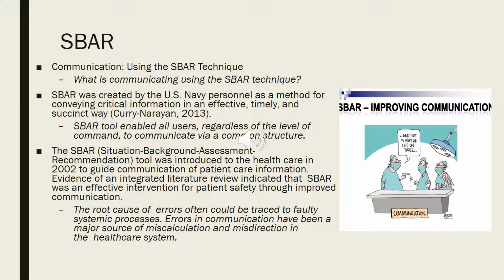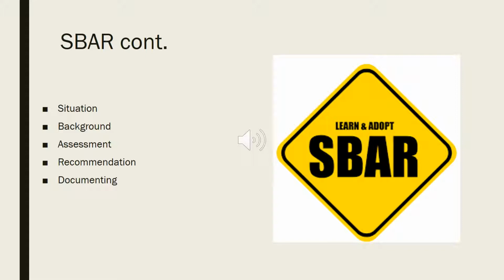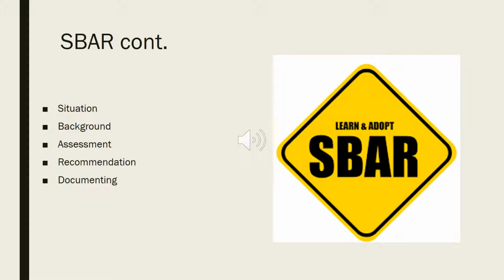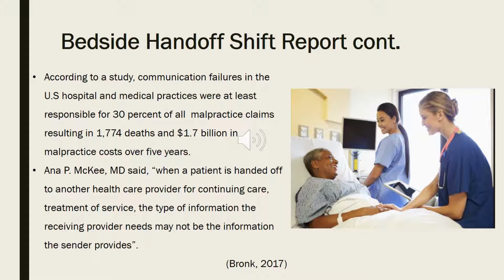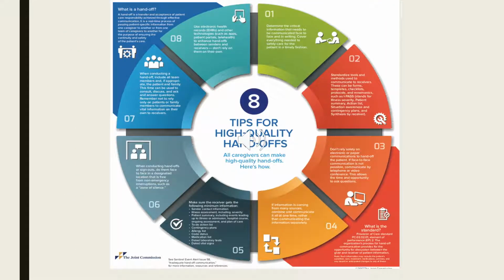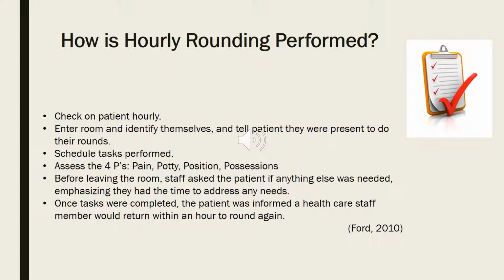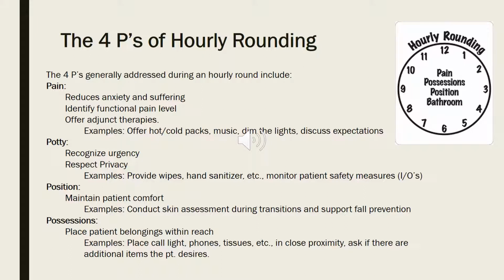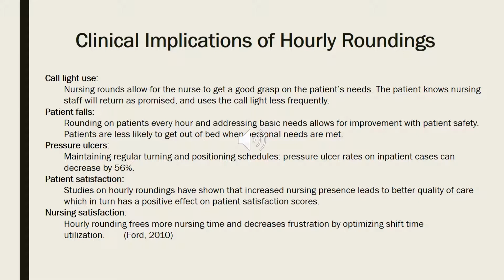Leadership Presentation 2